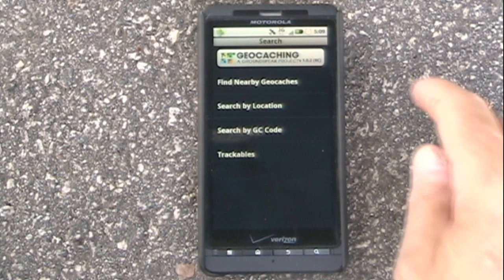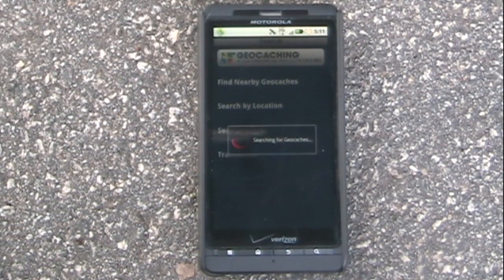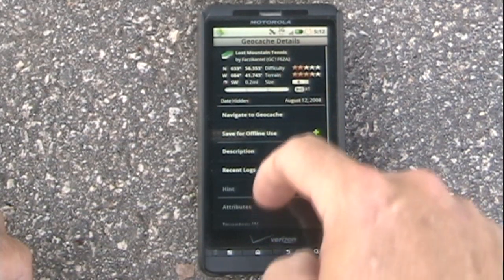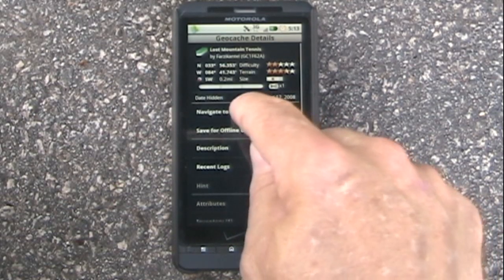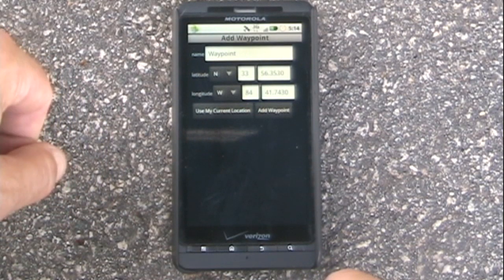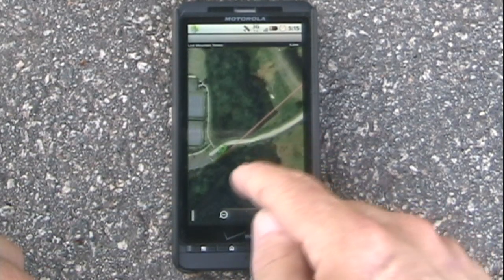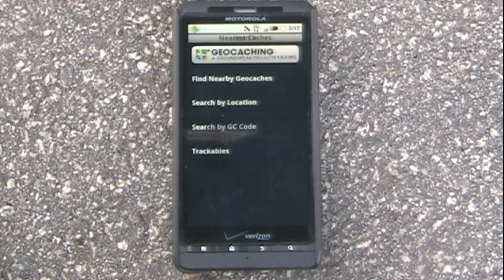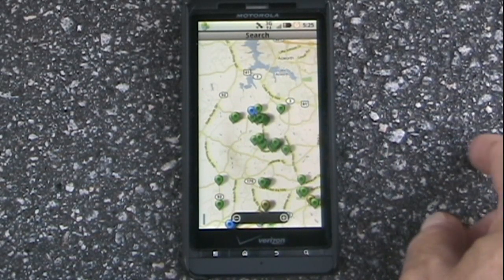Geocaching Android App Run Through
Just a quick run through of the geocaching.com geocaching application for the android phone.  This is an early version, 1.0.2 shown on a Droid X phone